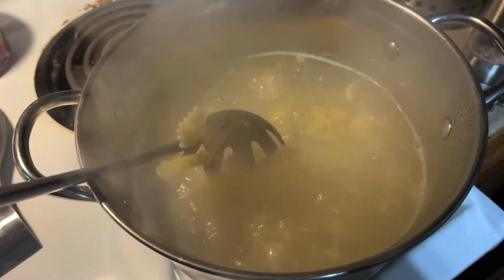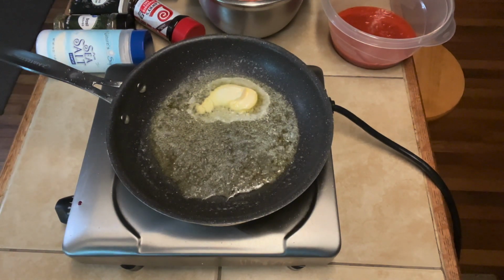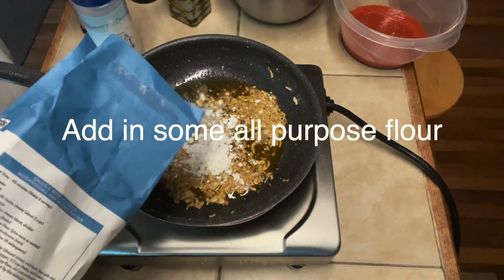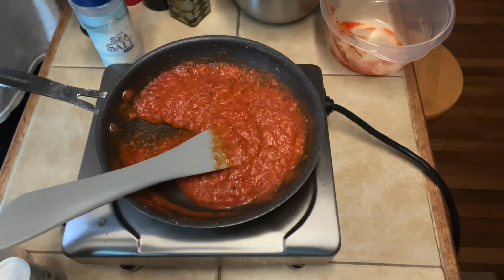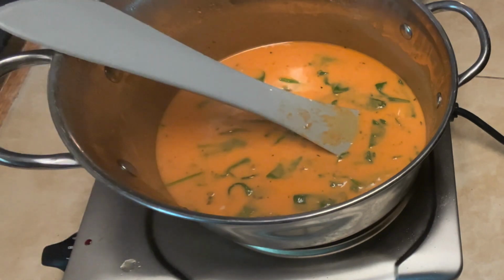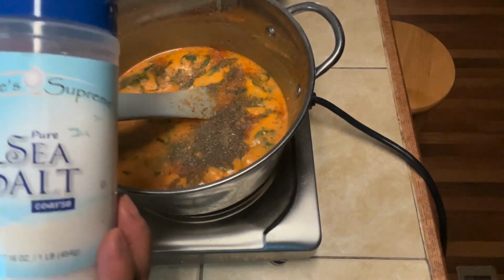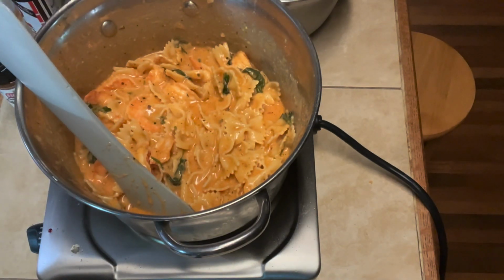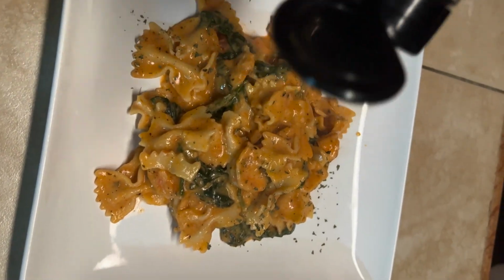Spicy Shrimp Pasta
In this video we will go over a spicy pasta and some easy ways to make sauce. Great for those long days and makes even better leftovers

includes :
shrimp of your choice
garlic
onions
bowtie noodles
milk
pasta sauce
chicken stock
baby spinach
butter/olive oil